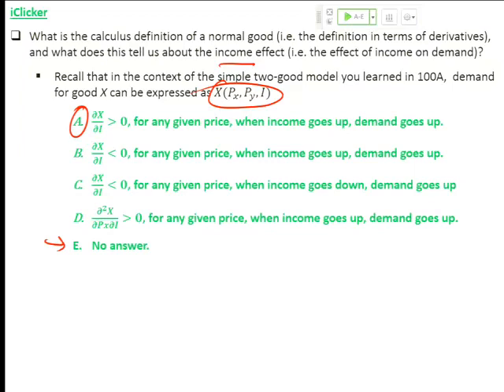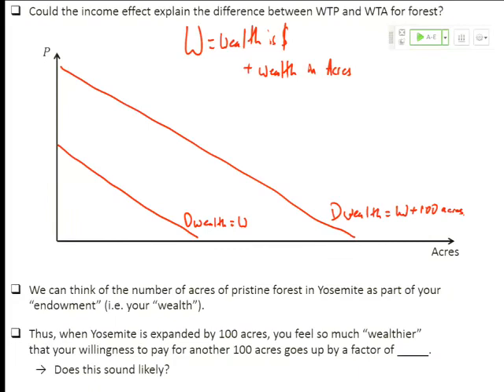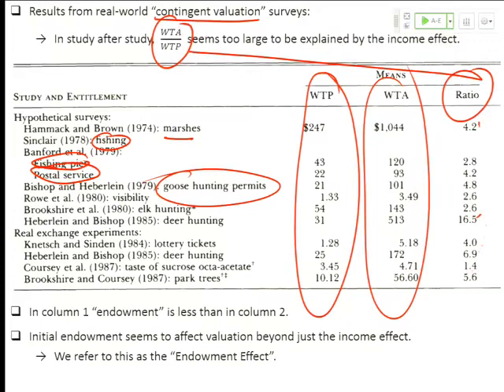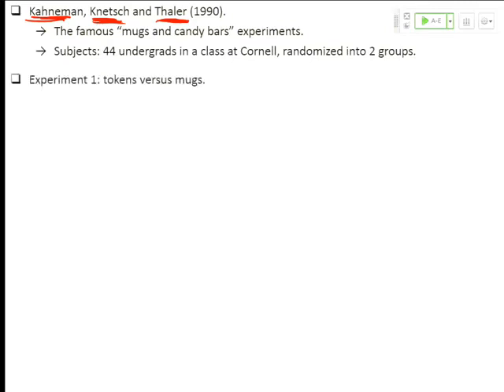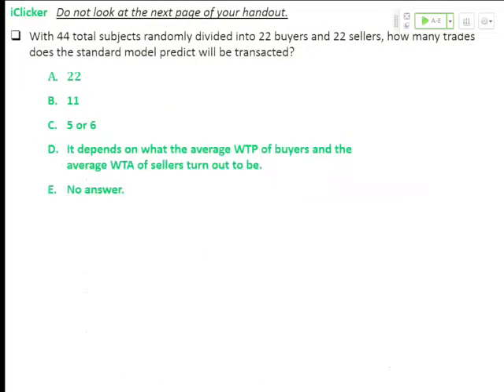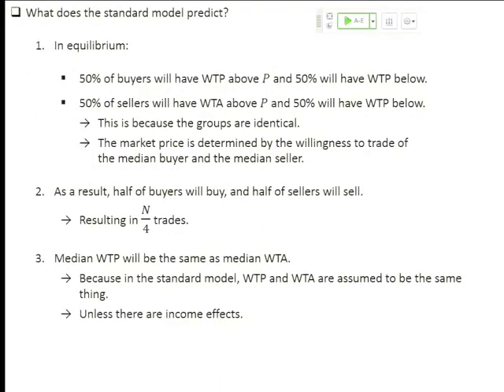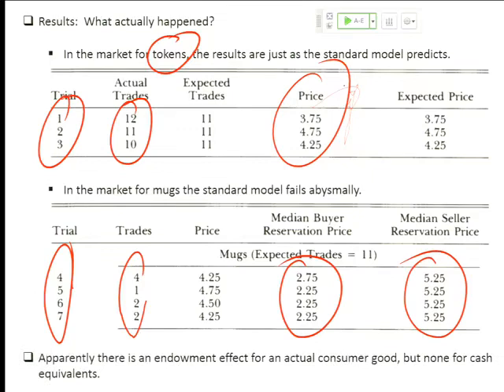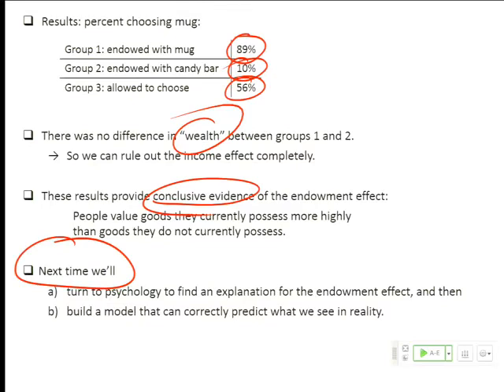2014 09 02 Economics 119 2014 09 02002